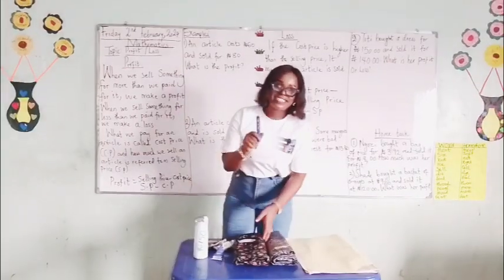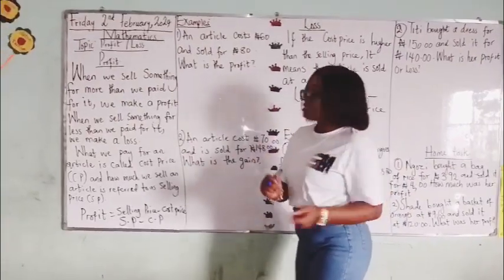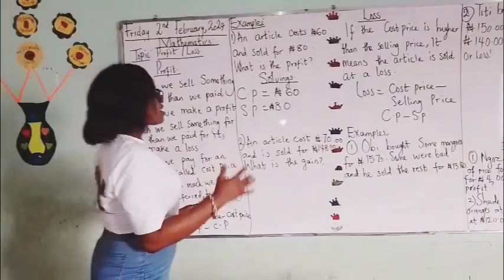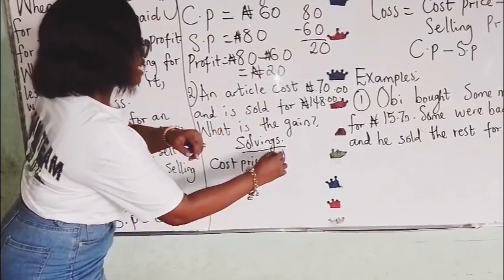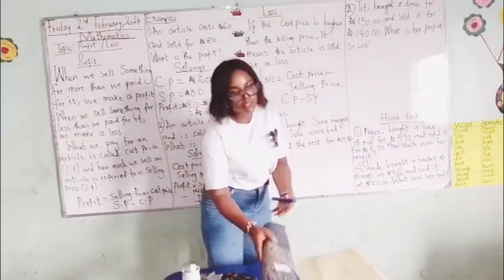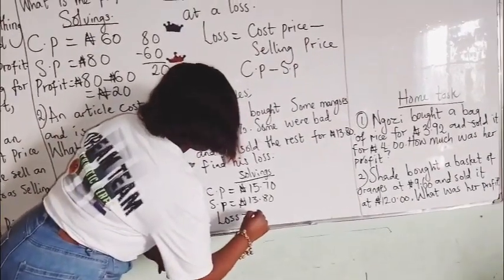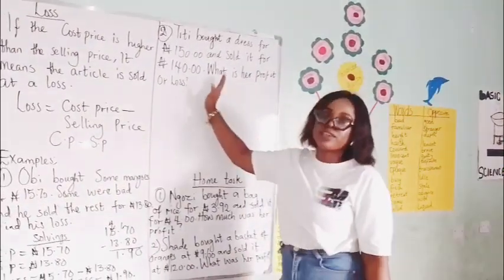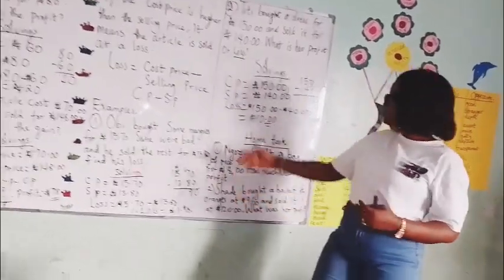Lecture on Profit and Loss by Mrs Ngozi Alex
Basic 3 Mathematics Tutor